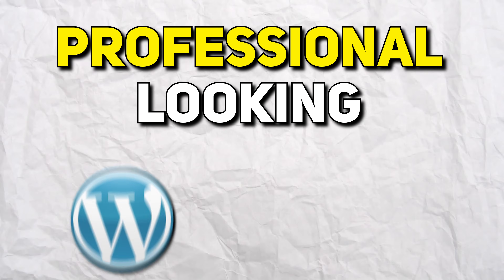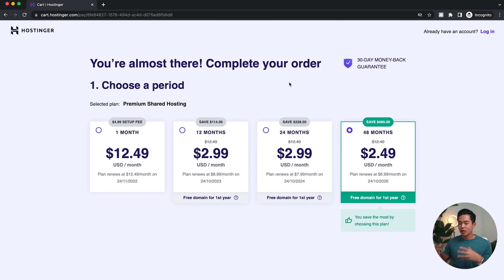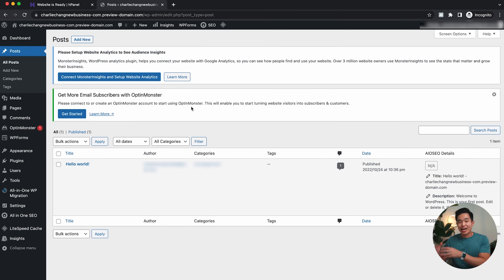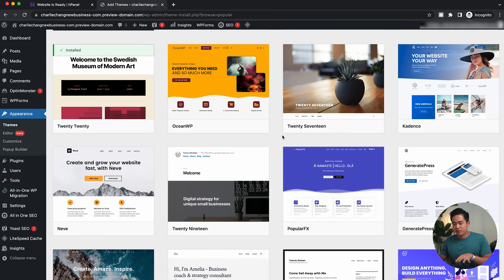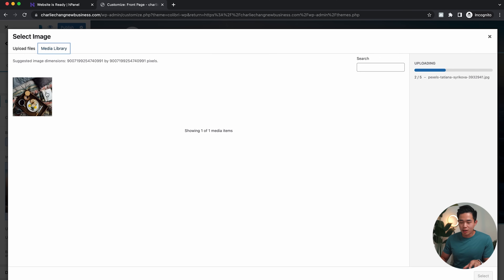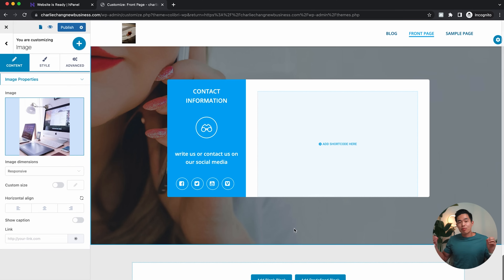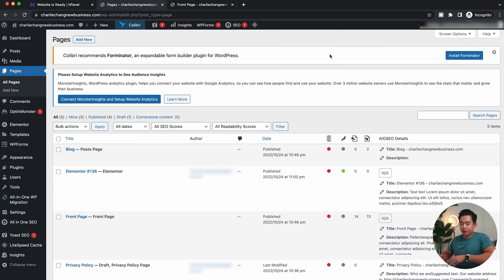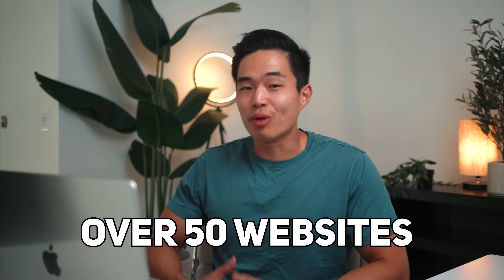How To Build A Website with Wordpress (Full Tutorial)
^this deal is only available to my audience. Bluehost is a great Wordpress hosting service that I've used for years. You can't go wrong with either option.

In this video, I go over how to build a simple WordPress Website in less than 15 minutes. WordPress is one of the easiest CMS platforms for websites, and with their drag and drop format, you can create amazing websites without any coding knowledge. This is a full step by step tutorial for beginners that want to create an affordable, fast, and good looking website.

If you guys have been watching my videos, then you know that I always preach taking action and focusing on things with the highest ROI. Building out a website is super simple when you focus on the basics, and most of the time you don't need a fancy website right away. Most people out there just need to get started with the basics, because you can't start an amazing website without starting a basic one.

Again, to build a Wordpress website I recommend using Hostinger as your hosting service. It's under $3 a month and allows you to build up to 50 websites.

^This will ensure you're saving 90% and lock you into the exclusive pricing for my viewers only!

If you guys want to learn more about how to do certain things in your business, feel free to check out my second channel, StartupWise, where I post a ton of how-to tutorials and guides for entrepreneurs looking to start their own business:

Our goal is to help entrepreneurs like you with business formation, side hustles like YouTube, and making money!

Happy website building!

-Charlie

Timeline

0:00 - Intro
0:32 - Finding A Website Host
3:11 - Customizing Your Website
3:57 - Permalinks Settings
4:18 - Installing Themes
5:28 - Built-in Editor
8:12 - Changing Your Menu
8:43 - Elementor Editor
10:50 - Final Thoughts